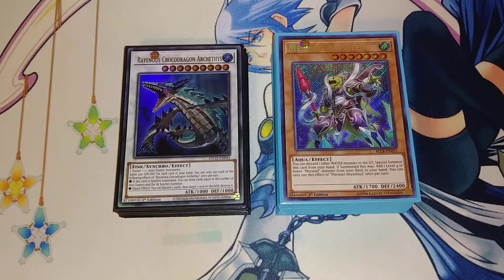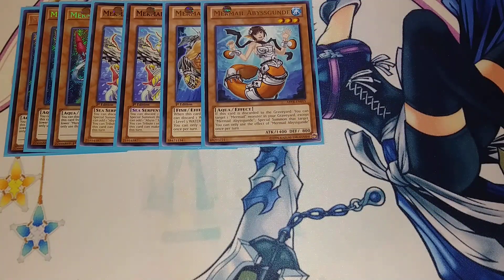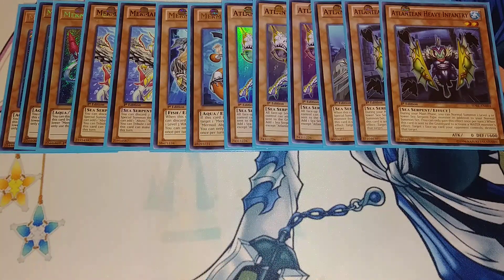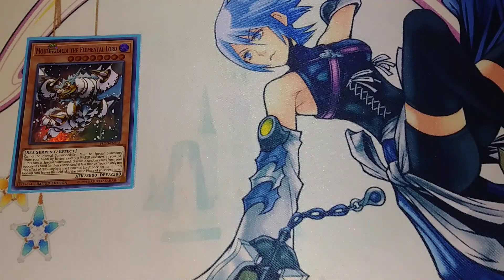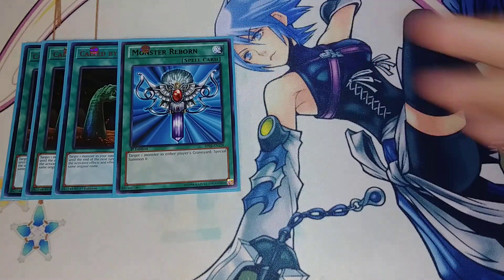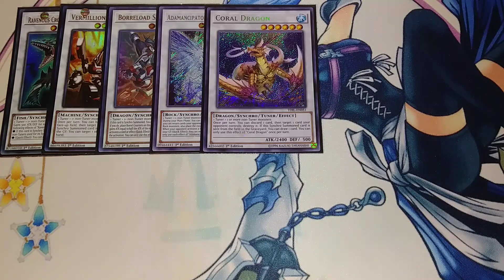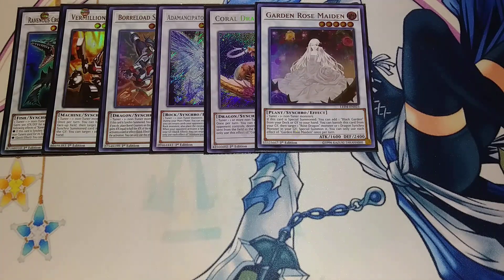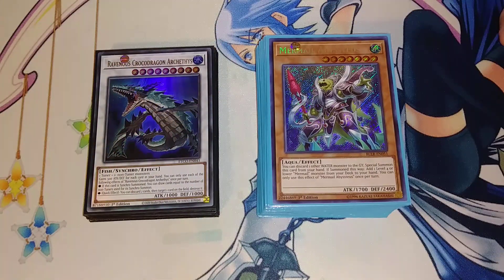MERMAIL ATLANTEAN DECK PROFILE (AUGUST 2020) YUGIOH!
PATRONS:
TIER DARK ARMED DRAGON!
Just Txne